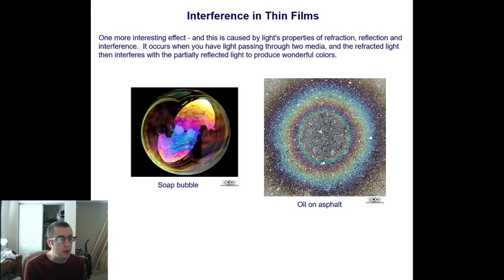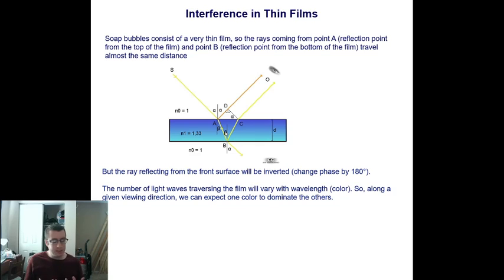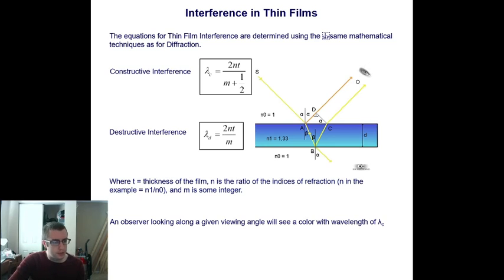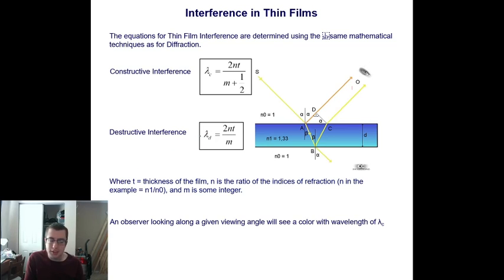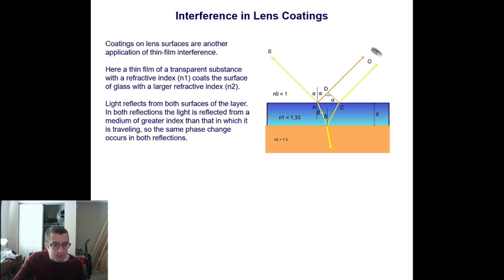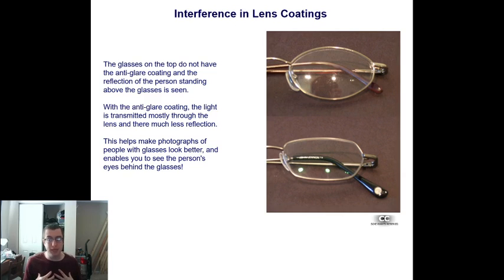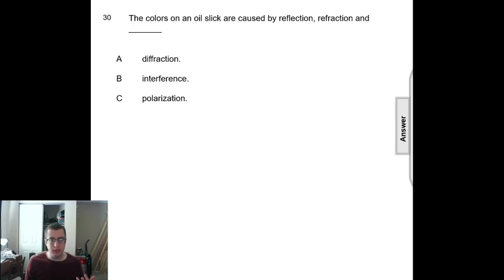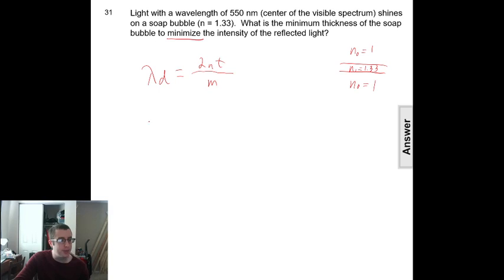Thin Film Interference